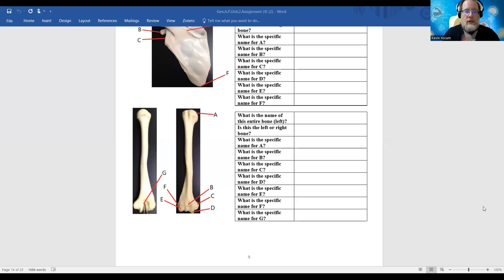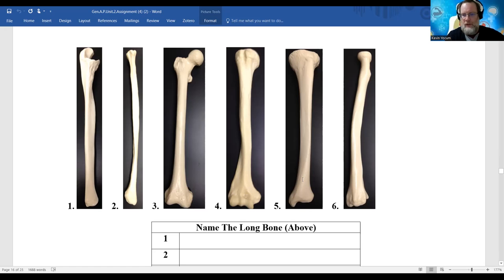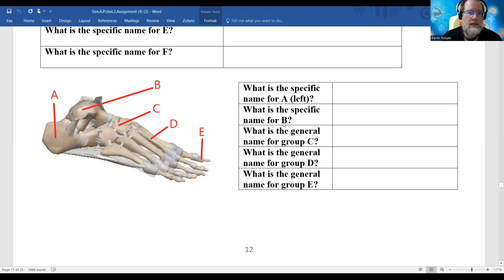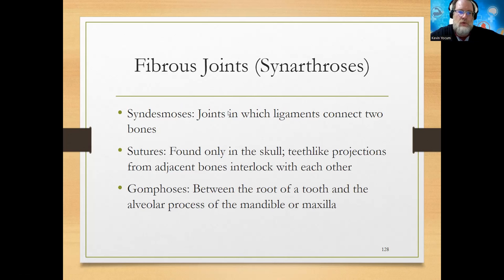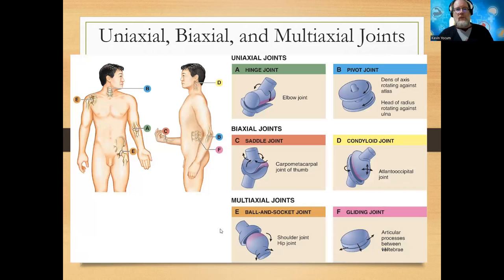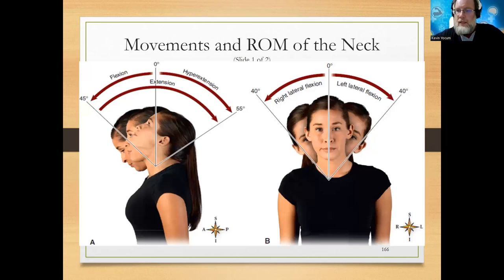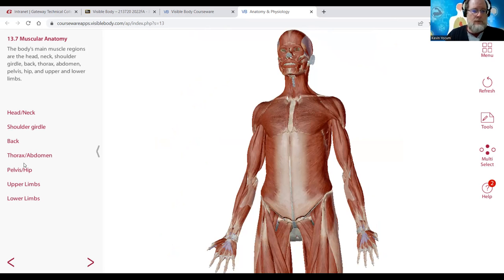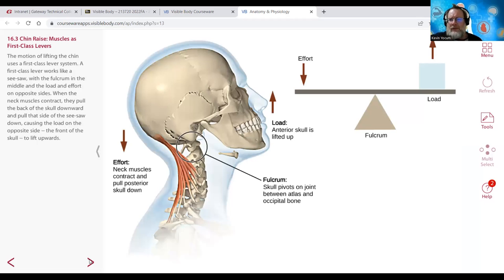Gen Anatomy and Physiology: Zoom from October 4, 2022, Joints, Muscles